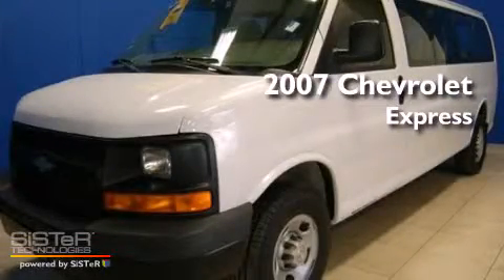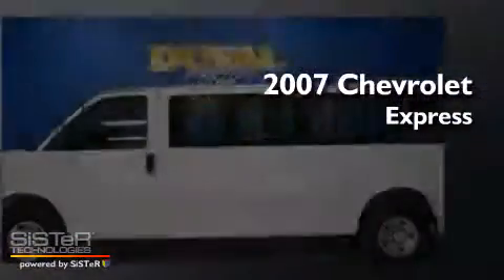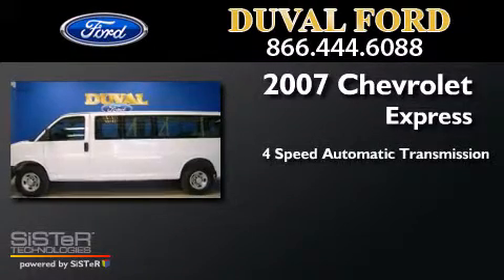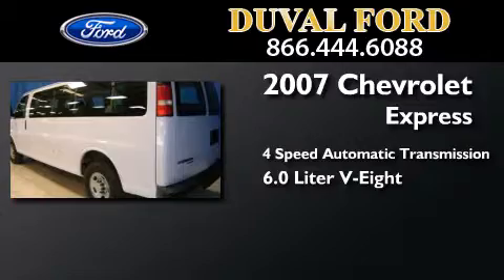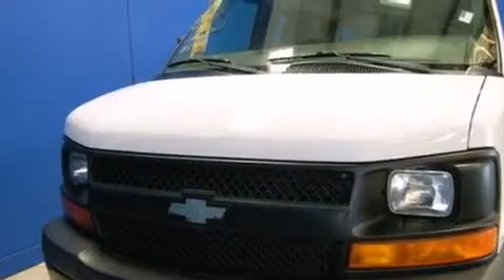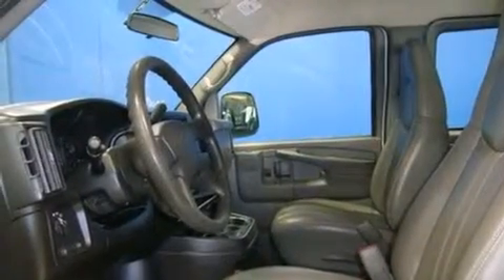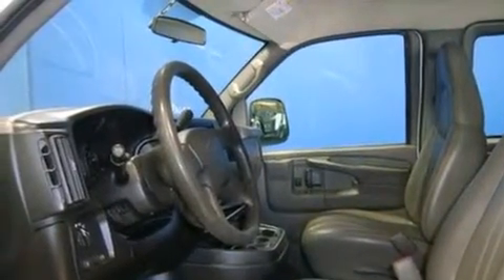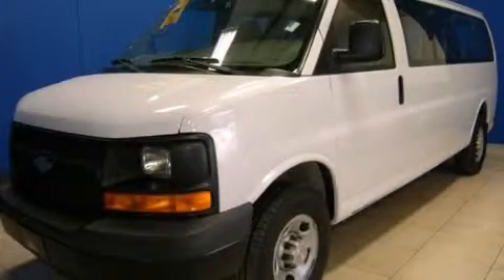Pre-Owned 2007 Chevrolet Express Jacksonville FL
We have been honored to serve the Jacksonville FL area , we promise that your experience at our dealership will exceed your expectations ! Year : 2007 Make : Chevrolet Model : Express Engine : 6.0L V8 Trans . : Automatic 4-Speed Exterior : Summit White Miles : 55,599 Stock : 71190903 Duval Ford 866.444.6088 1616 Cassat Ave Jacksonville , FL 32204